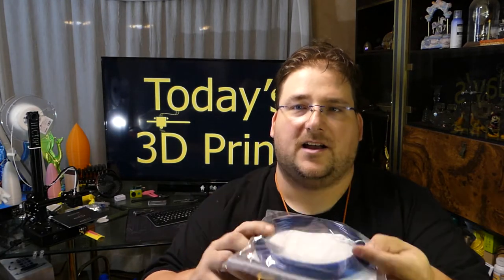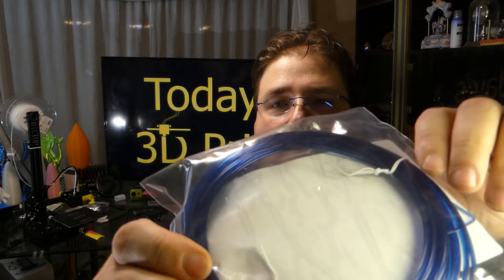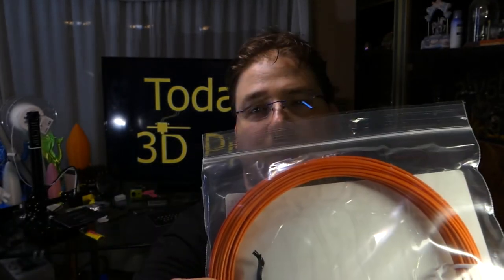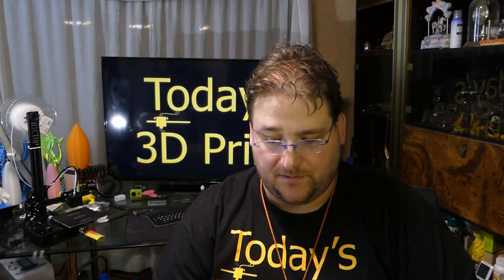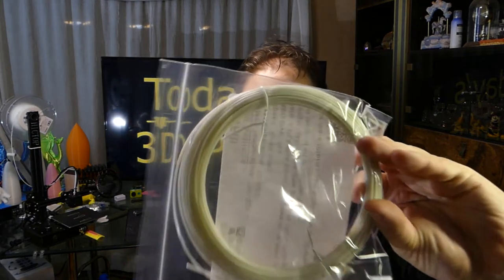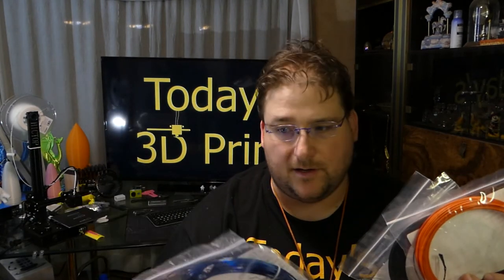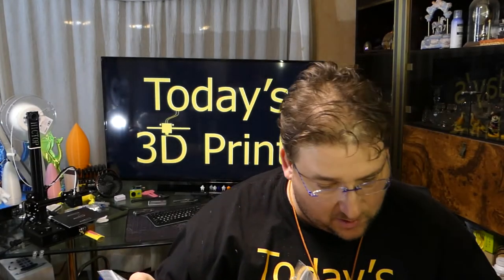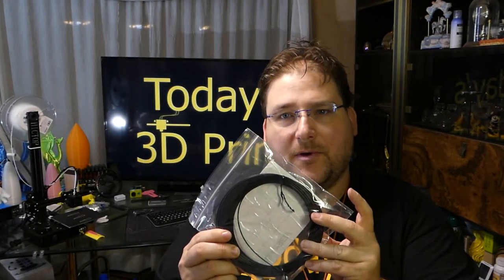Today's 3D Print - September 2017 Makerbox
Maker Box is not cheap. its $20 a month BUT it gives you something you can't get anywhere else for $20 a month. usable samples of interesting odd exotic etc.. filaments for you to try out and play with (and discounts if you want to go get more)

Several of the filaments I discovered through makerbox I went on to purchase regularly later that I never would have found without discovering it in my makerbox (such as the Ziro Marble filament. love that stuff)

Anet E10?

Ziro Aubergine
Ziro Flourescent Orange

3D Solutech Ultra PLA Filaments.